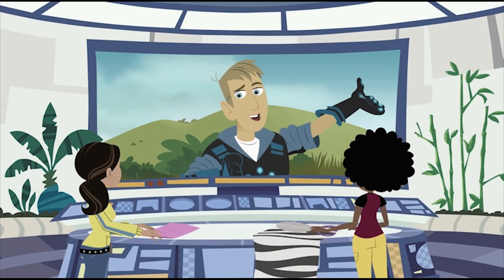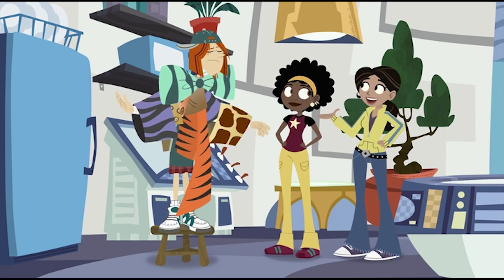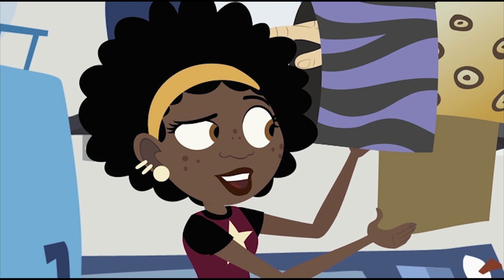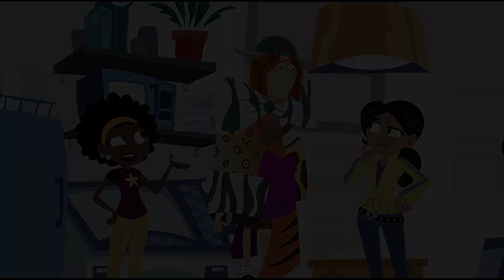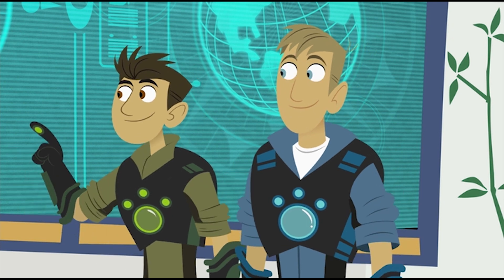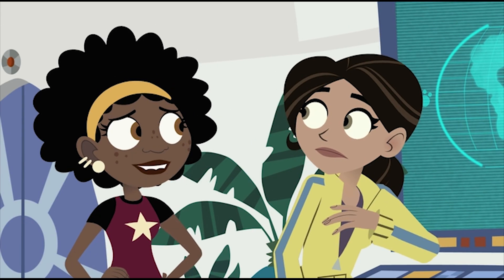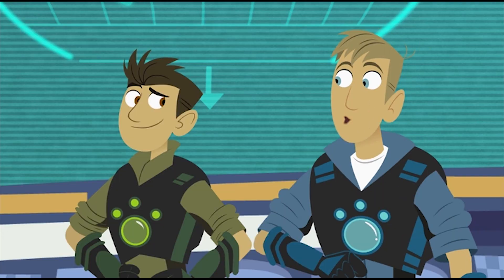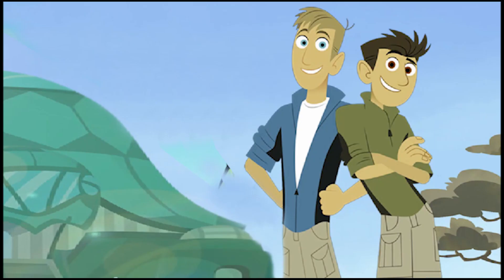Wild Kratts 🎀 The Crew Jacket | Kids Videos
Aviva designs the perfect jacket for the Wild Kratts crew.